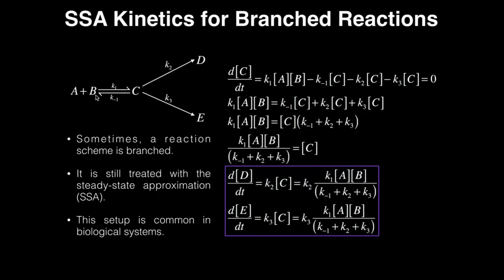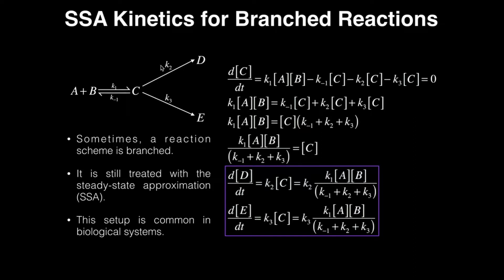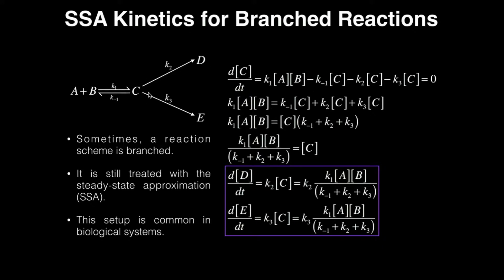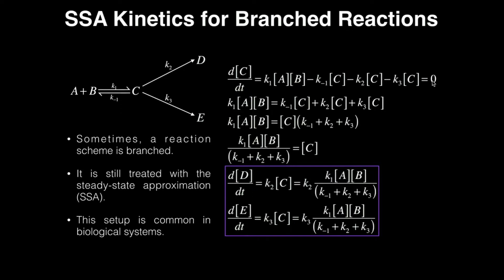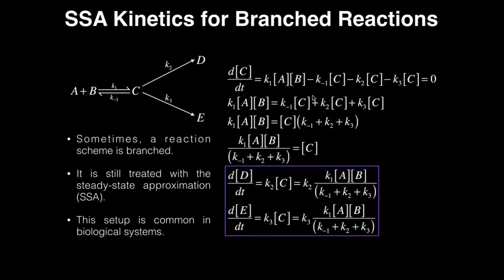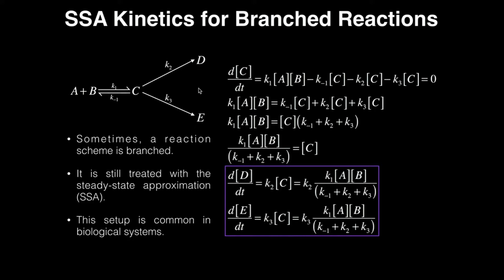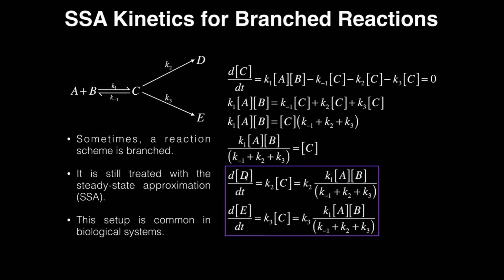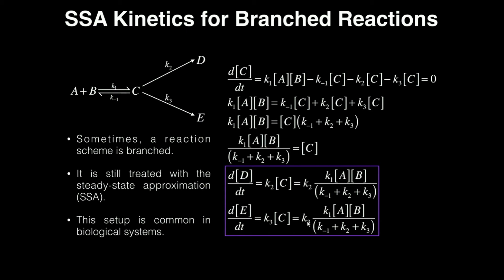Kinetics of Branched Reaction Schemes Using Steady-State Approximation